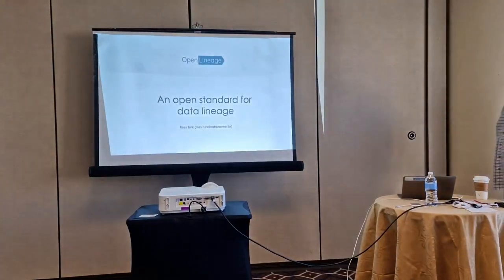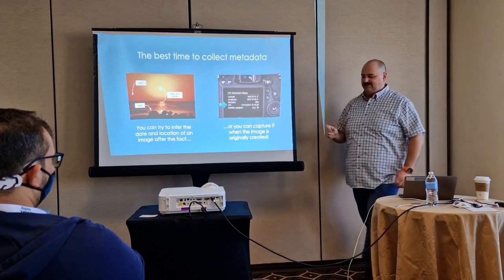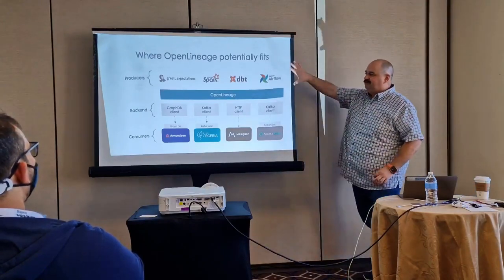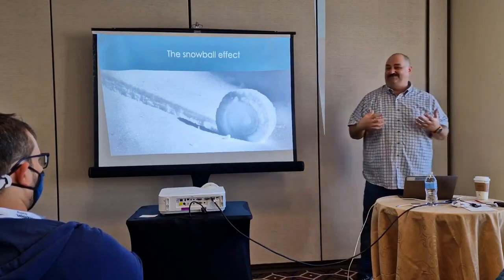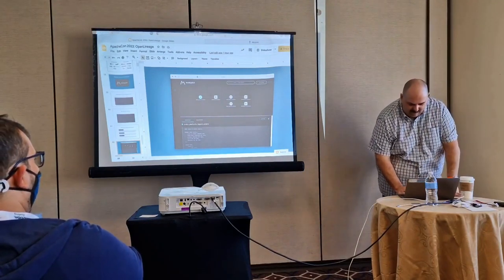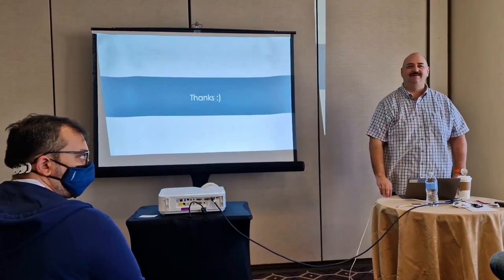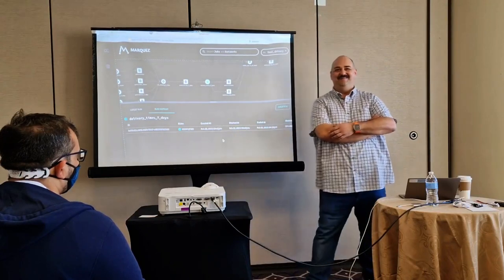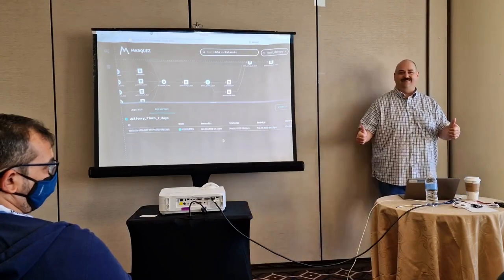OpenLineage An Open Standard for Data Lineage Ross Turk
A presentation from ApacheCon 2022

Data pipelines may start off simple, organized, and easy to understand--but they never stay that way. When your pipeline consists of hundreds of jobs, spread across different teams, it becomes easy to lose track of them all.

If a job run fails, how can you learn about downstream datasets that have become out-of-date? Can you be confident that they are consuming fresh, high-quality data from their upstream tasks? How might you predict the impact of a planned change on distant corners of the pipeline? These questions become easier once you have a complete understanding of data lineage, the complex set of relationships between all of your jobs and datasets.

OpenLineage is an open framework for collection of lineage metadata. It integrates with pipeline tools like Apache Airflow and Apache Spark to observe and record data transformations. Using this metadata, you can assemble a lineage graph - a picture of your pipeline worth a thousand words.

In this session, you will learn the purpose of data lineage, and its many uses in the modern data stack. You will hear about the basics of OpenLineage, its data model, and how it collects metadata. Finally, you will be introduced to Marquez, an OpenLineage metadata server.